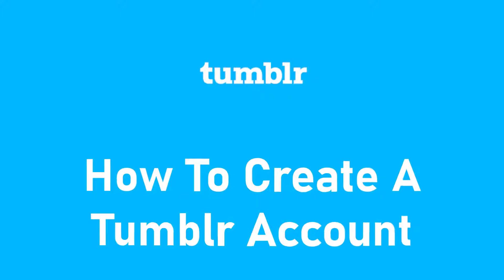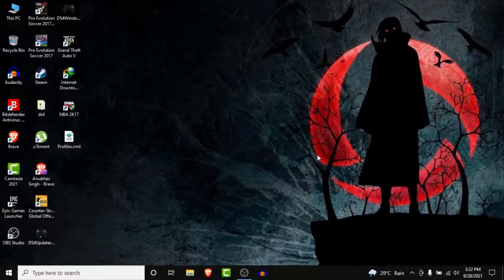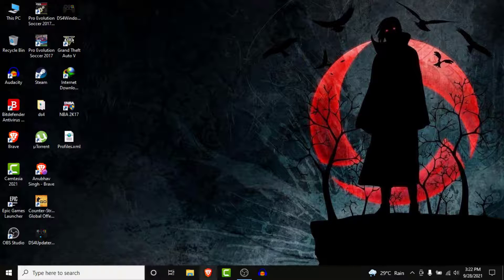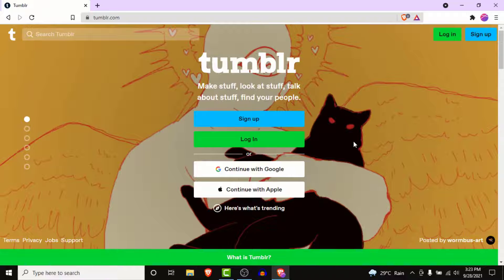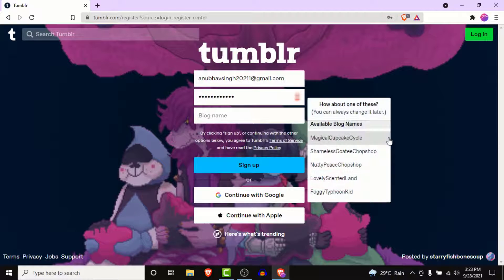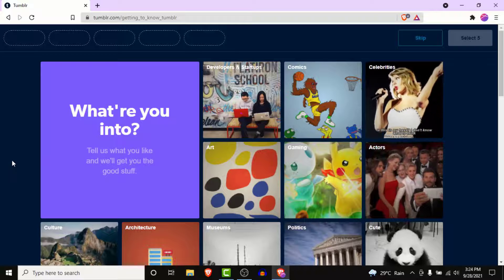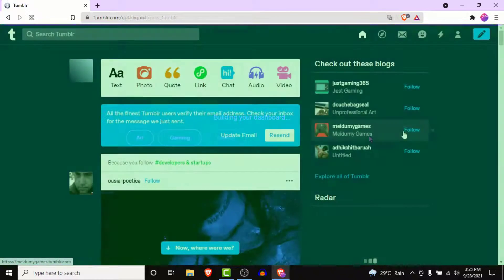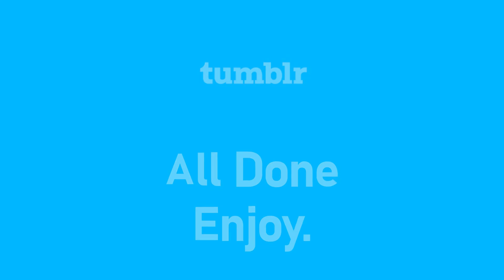How to Sign Up for Tumblr l Create Account - Tumblr.com 2021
Have you been wondering on how you create a tumblr account?
This video guides you in easy step by step process to create a tumblr account

Follow these simple steps:
1.
2. Click on the sign-up button
3. Enter your detail to create account
4. You're all done

How do I start a Tumblr blog?

How do I make an aesthetic blog on Tumblr?

What Tumblr is used for?

Do you get paid on Tumblr?